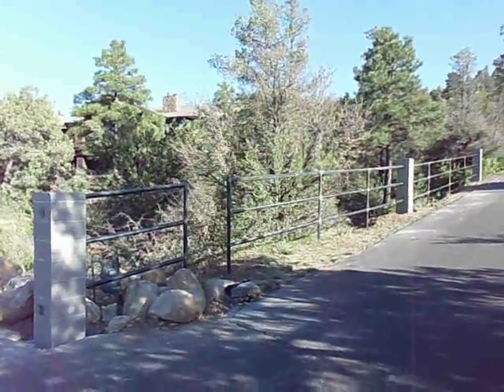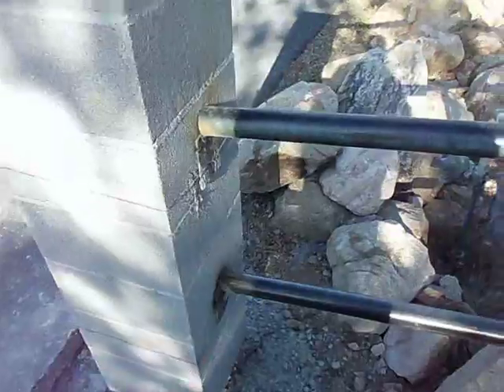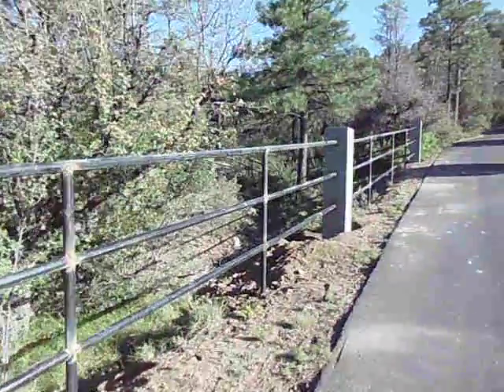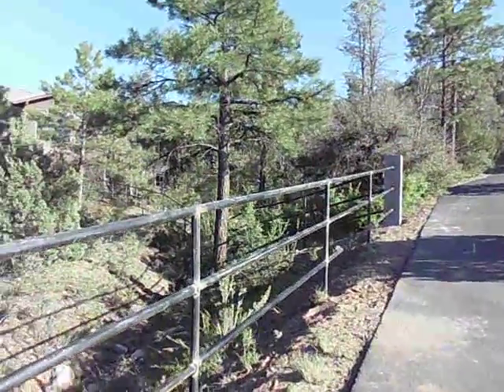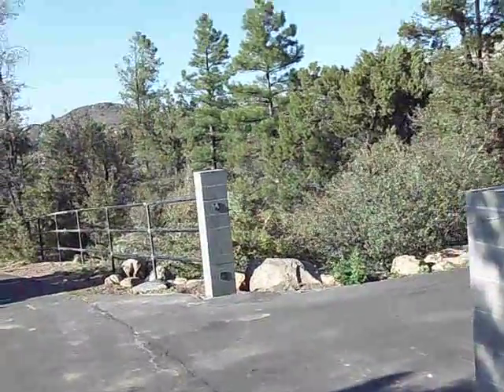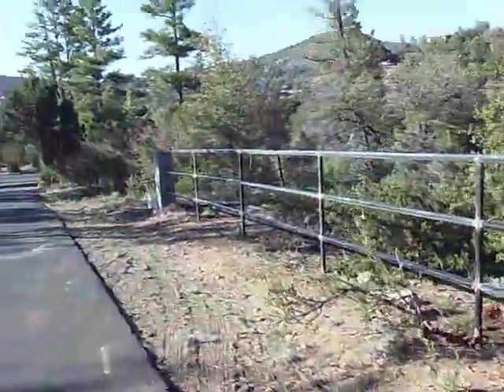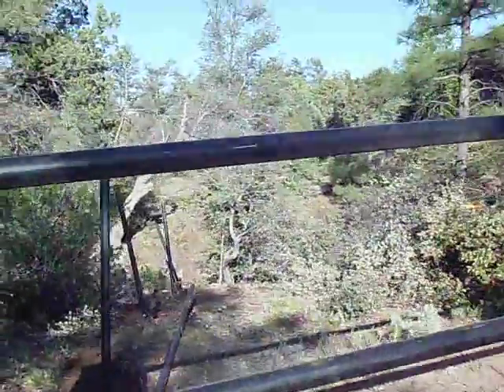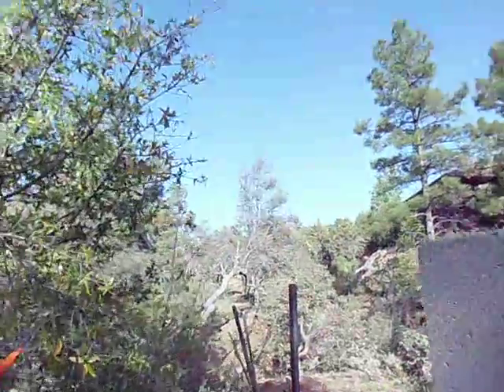Daiutolo Exterior 05 11 12